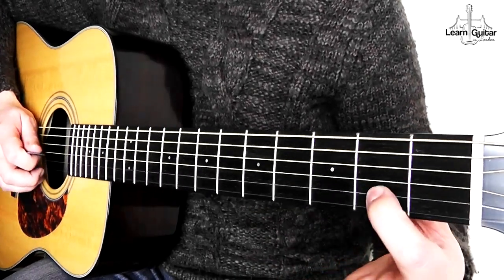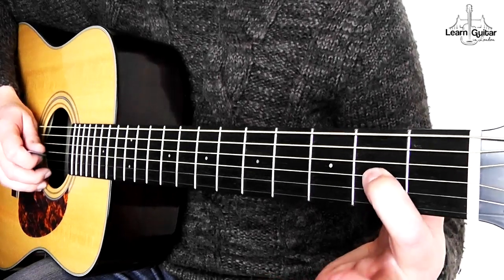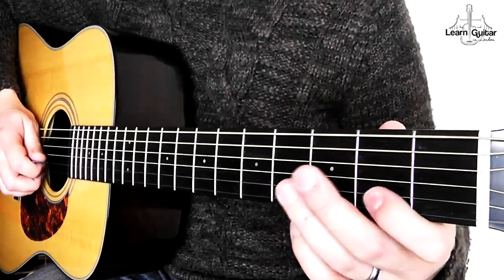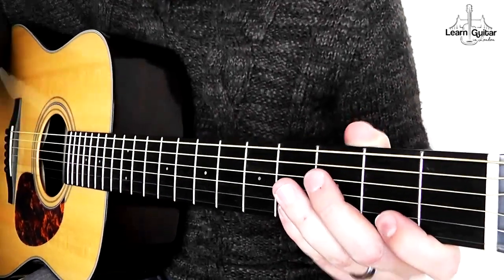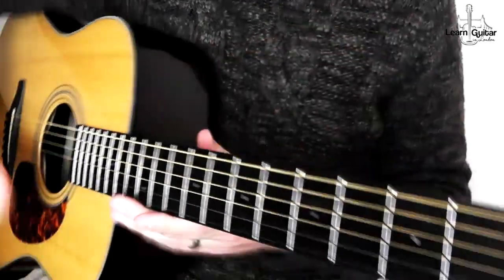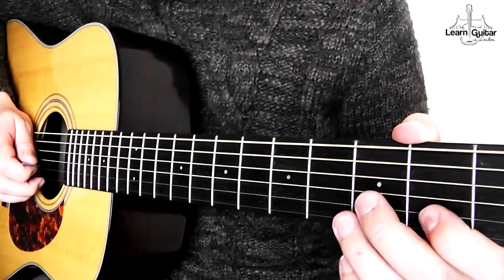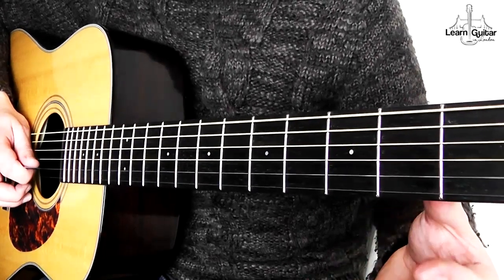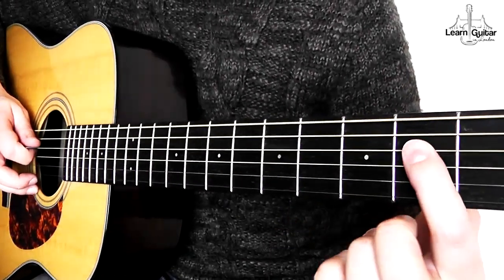Duelling Banjos - Guitar Tutorial - Deliverance - Drue James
This guitar tutorial shows you how to play Duelling Banjos, which was famously used in the film Deliverance.